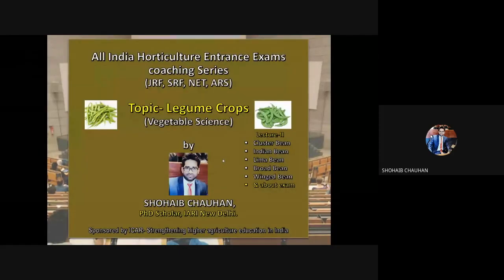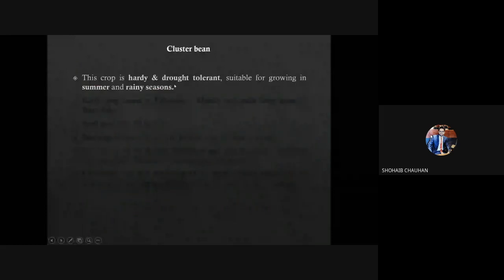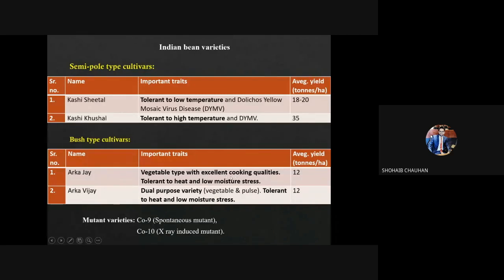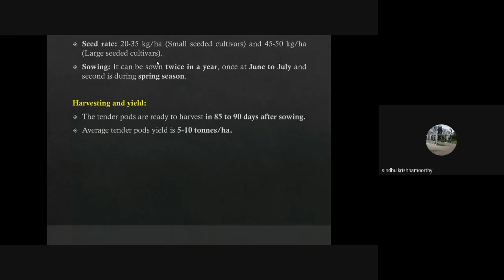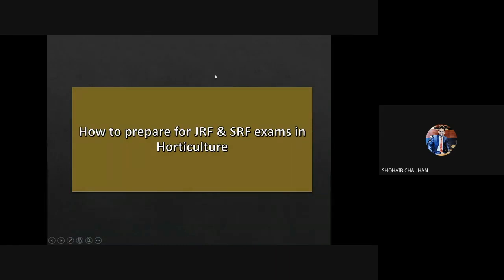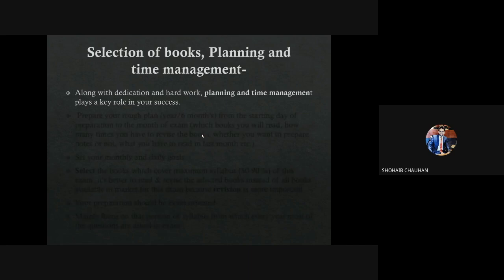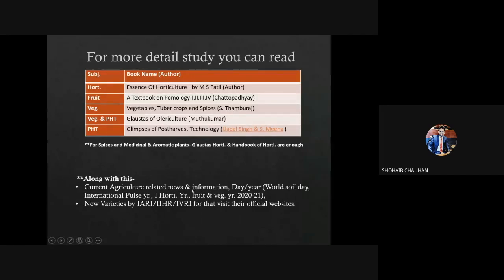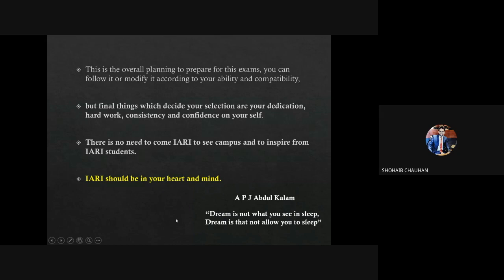Introduction to legume crops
Botany ,floral biology , varietal wealth, breeding and crop improvement